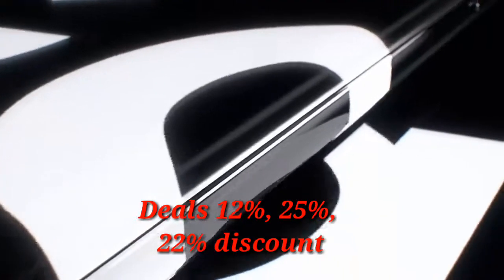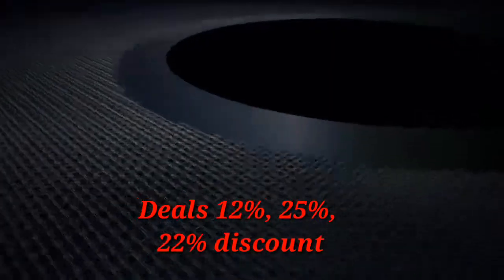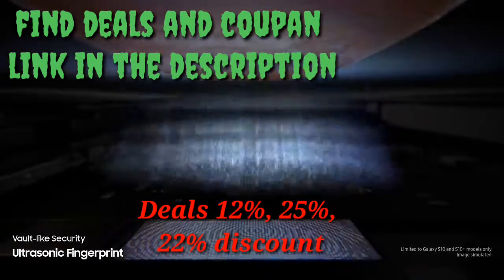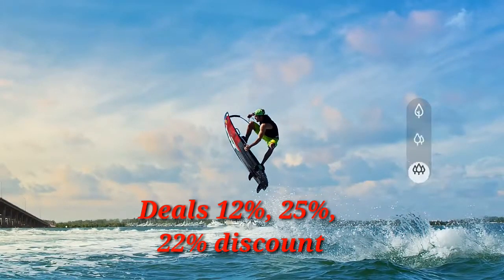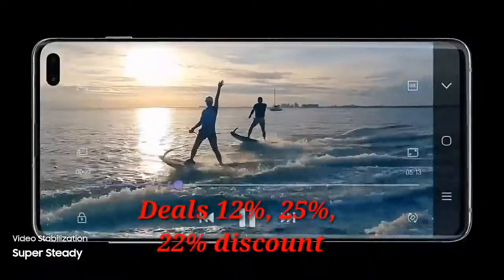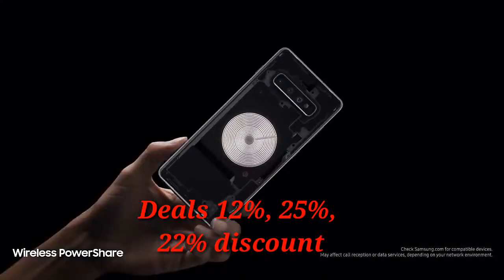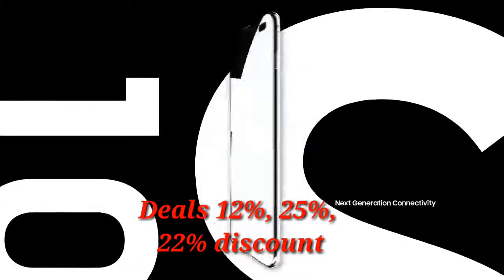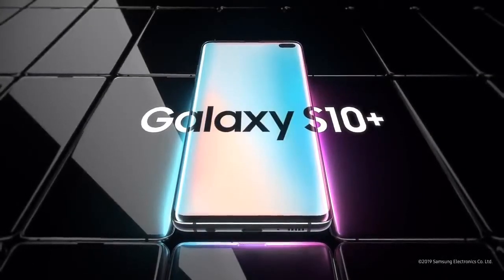Samsung Galaxy S10 128GB+8GB RAM SM-G973F/DS Dual Sim 6.1" LTE Factory Unlocked Smartphone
Deal number 1
Deal number 2
Deal number 3